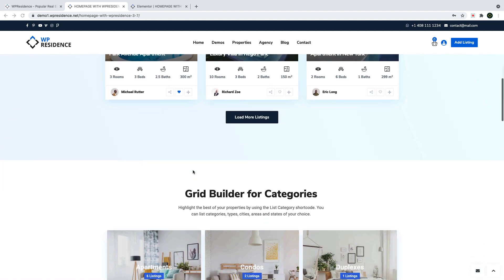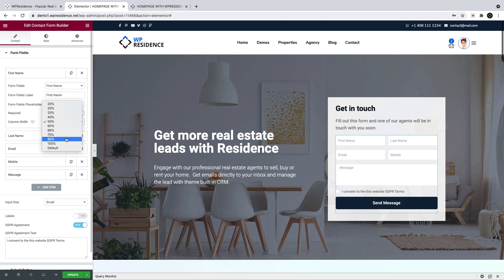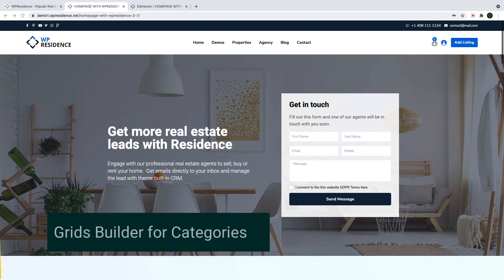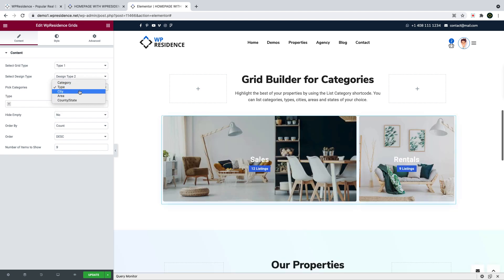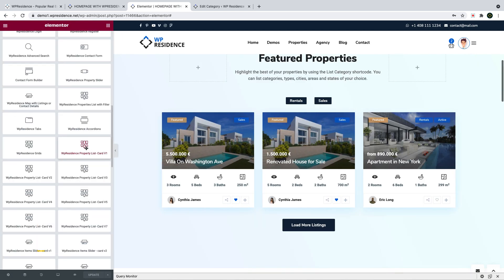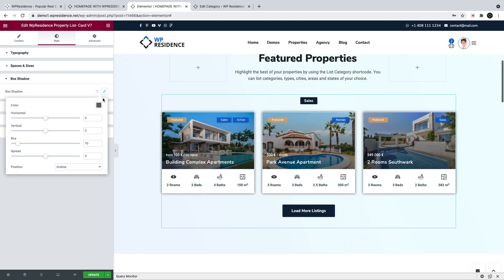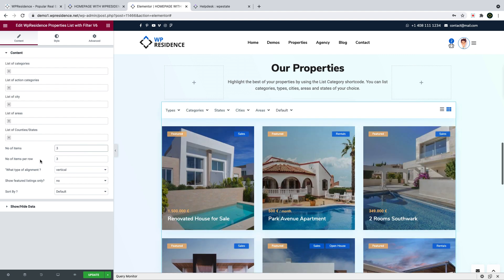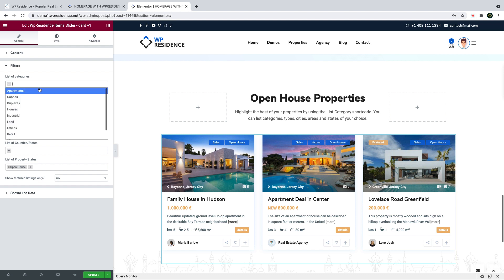What is new in WpResidence 3 7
Timecodes
0:00 -Intro

0:30 - Flexible Contact Form Builder
1:45 - Grid Builder for Categories
2:53 - 7 Design Variations for Elementor Property List Widgets
4:00- 7 Design Variations for Elementor Properties with Filter Widget
4:40 - 7 Design Variations for Elementor Properties Slider Widget